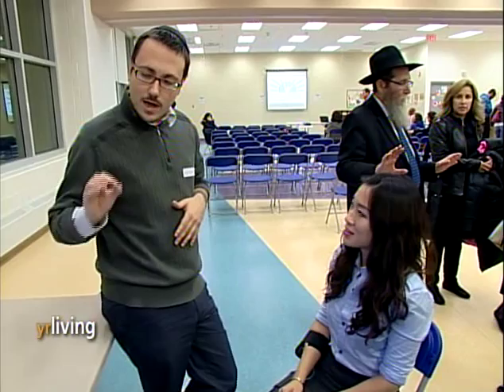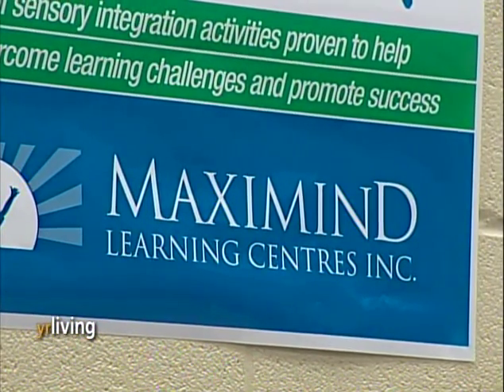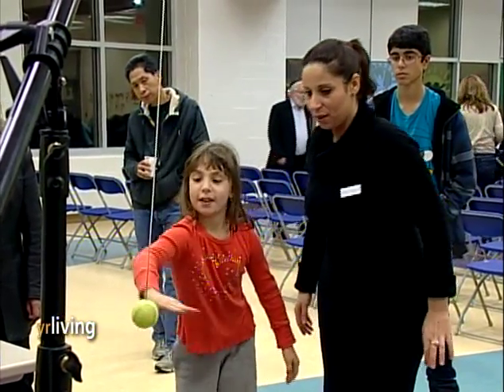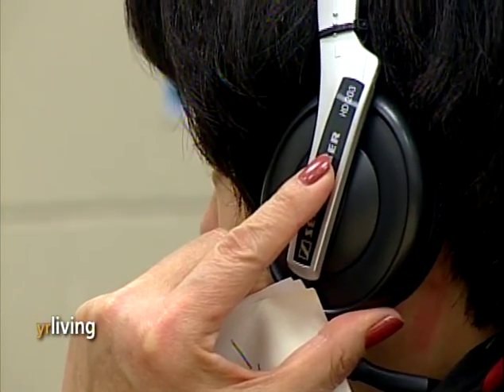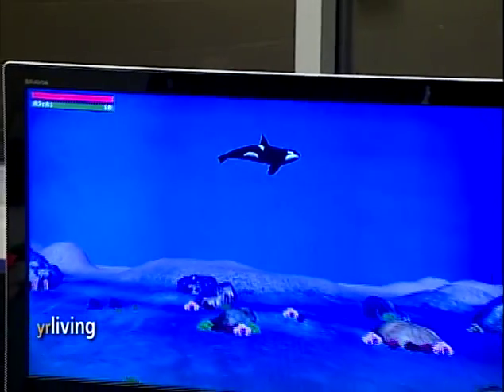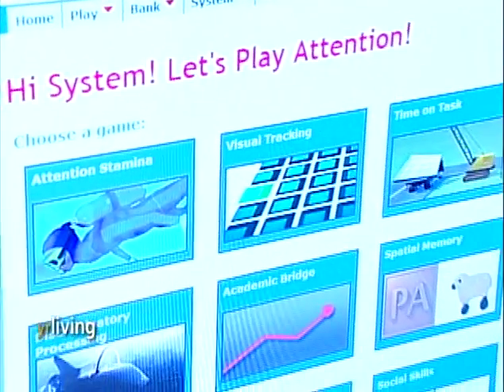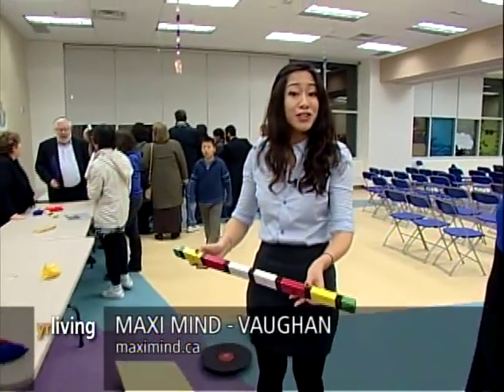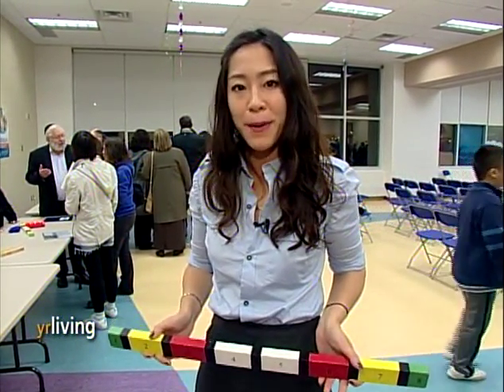Focusing Minds Away From ADHD with NASA Developed Technology.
- York Region Living News Feature